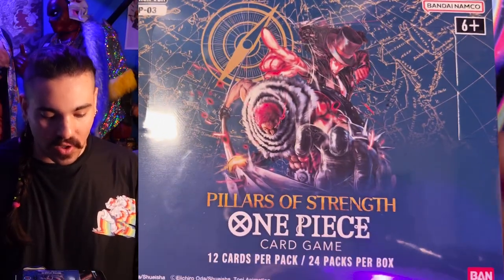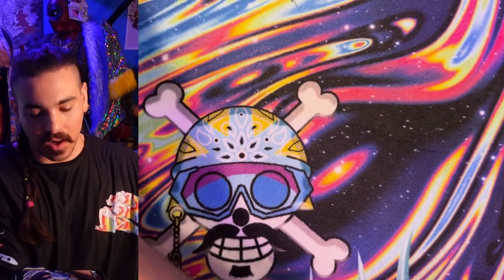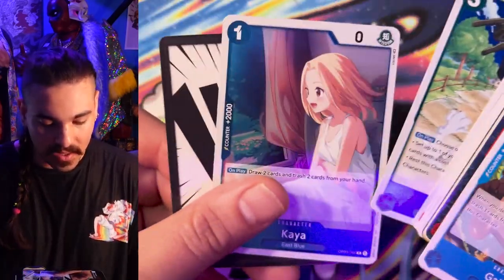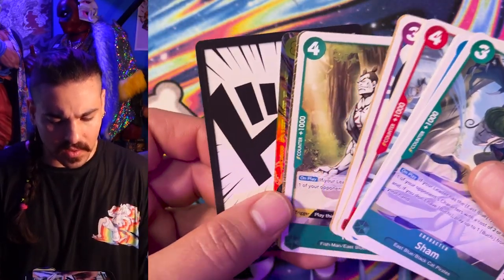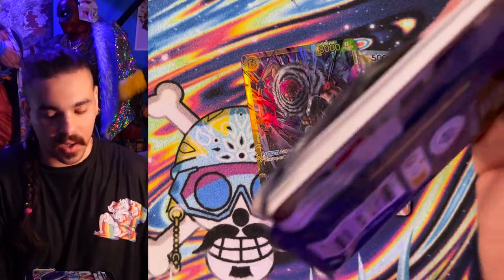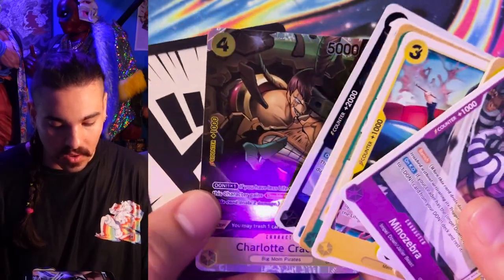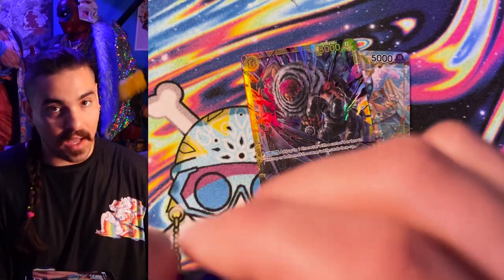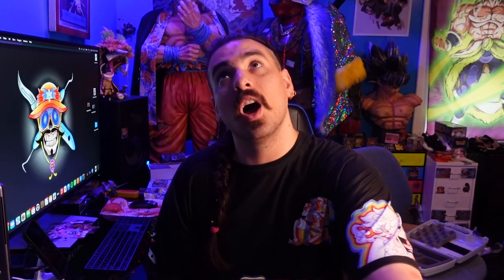Pillars of Strength Booster Box Opening (Summon Yellow Cards) - One Piece Card Game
Well... I did say I wanted to play yellow stuff.

When you play for fun you already won.

Want my treasure? You can have it! It's all where I left it!!